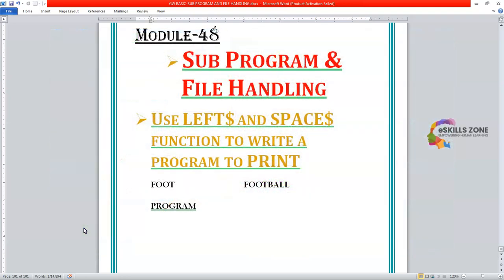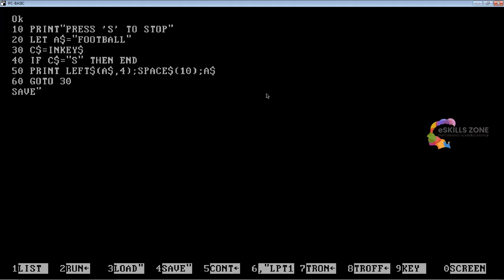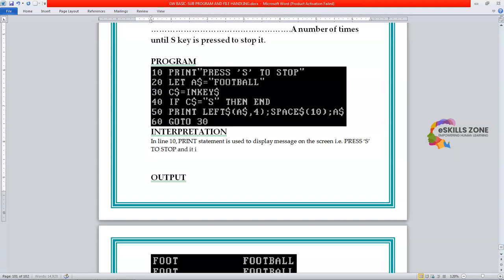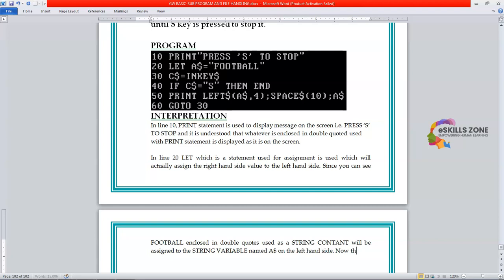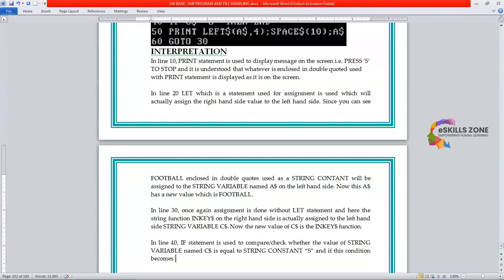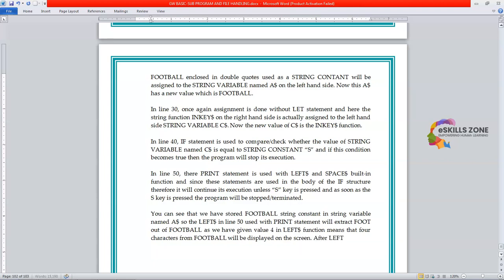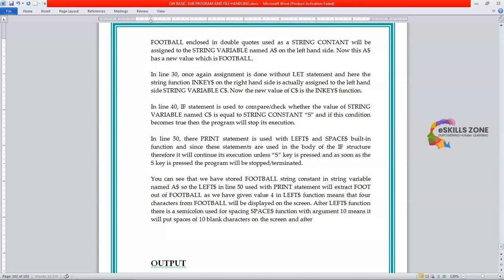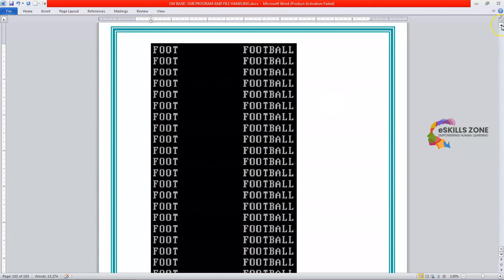GW BASIC Lecture 48 PROGRAM THAT WILL USE LEFT$ AND SPACE$ FUNCTIONS TO PRINT FOOT